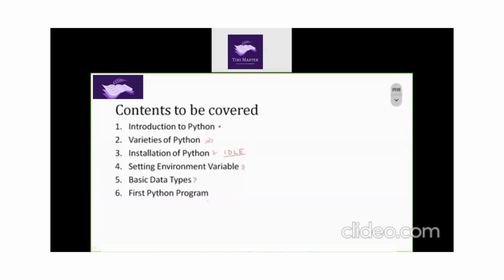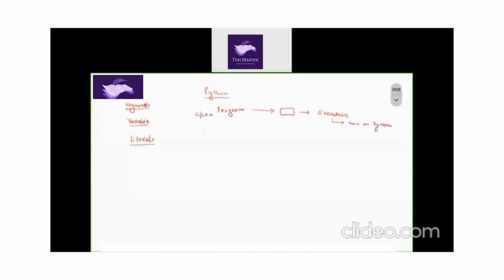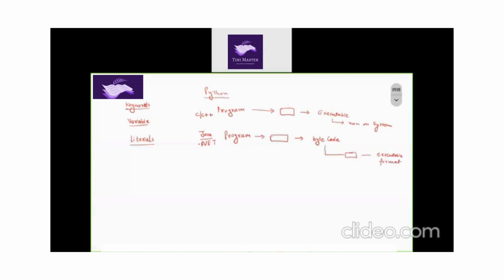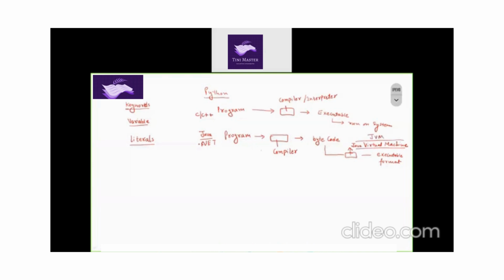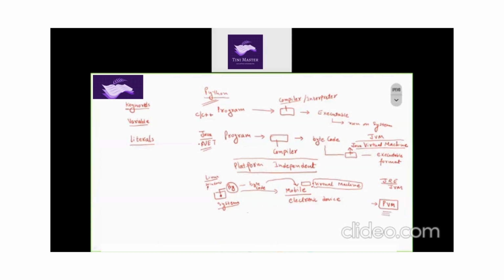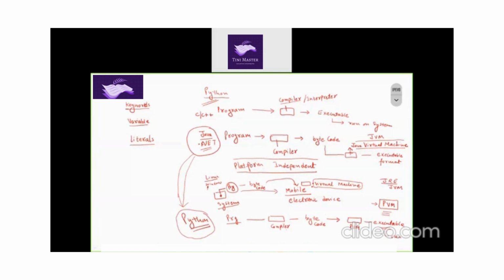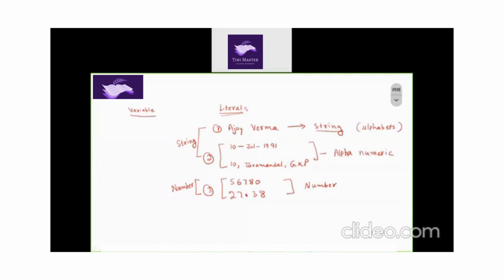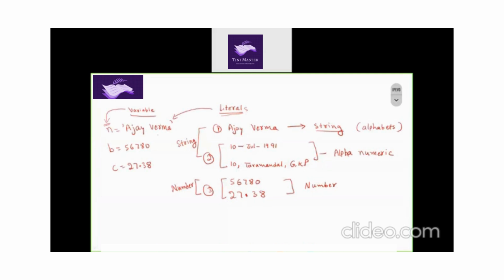Python Programming and Data Science#03 Jan 2025 Day 1I Python Course I Tini Master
Note:  This channel is for "everyone" who wants to learn "Complete Digital Marketing" & Other Courses
Upcoming playlists [Free Courses] are:
Google Ads
Facebook Ads
GA4
SEO
Digital Marketing Basics/Fundaments
SEO

For Digital Marketing Services/Training/Consultation: Whatsapp @ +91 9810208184